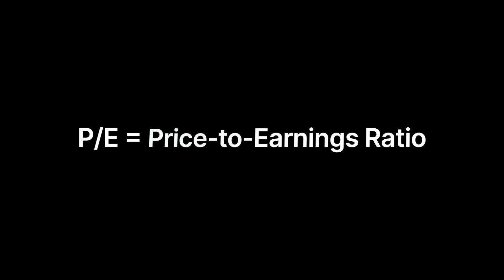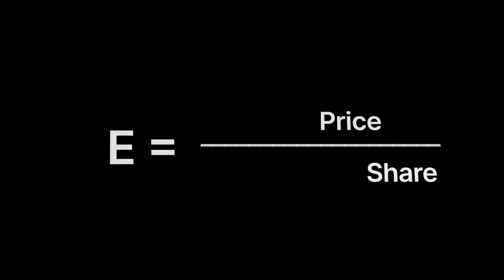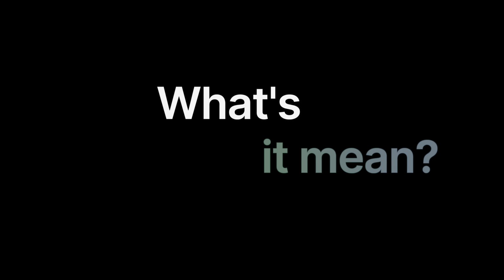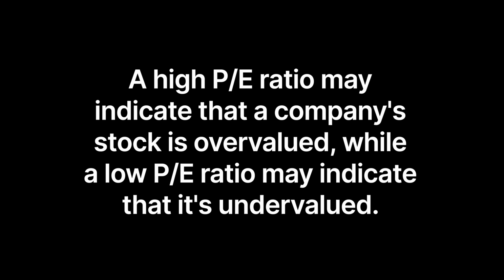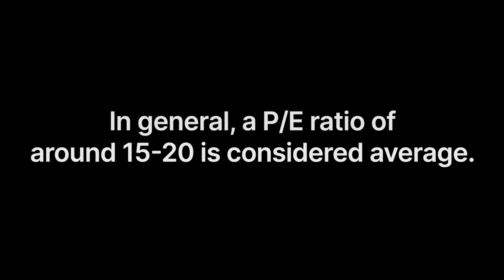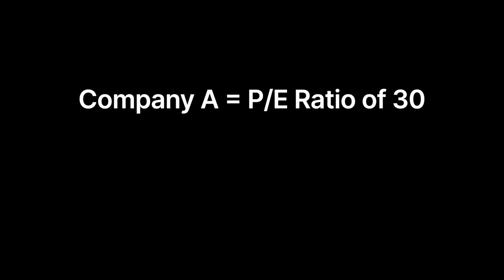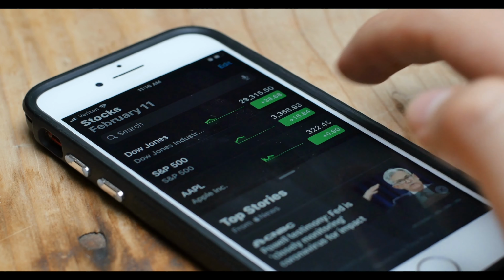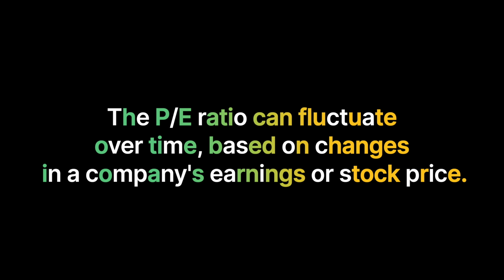What is a P/E Ratio? | Stock Trading Basics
If you're new to investing, you might be wondering what exactly the P/E ratio is and how it can help you make better investment decisions.

*I am not a CPA, attorney, insurance, contractor, lender, or financial advisor. The content in these videos shall not be construed as tax, legal, insurance, financial advice, or other and may be outdated or inaccurate; it is your responsibility to verify all information yourself. IF stocks or companies are mentioned, I may have an ownership interest in them -- DO NOT make buying or selling decisions based on my videos. If you need advice, please contact a qualified CPA, attorney, financial advisor, or the appropriate professional for the subject you would like help with.